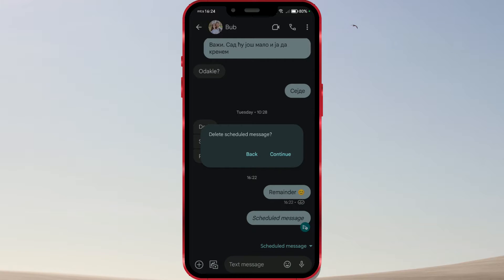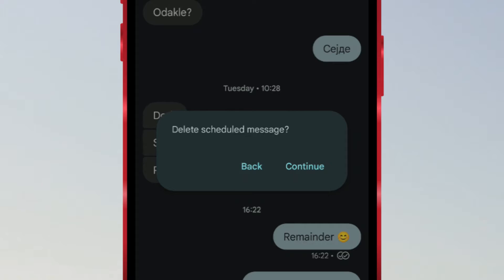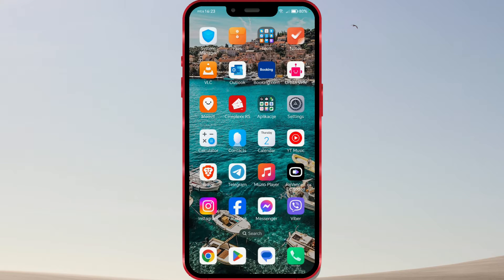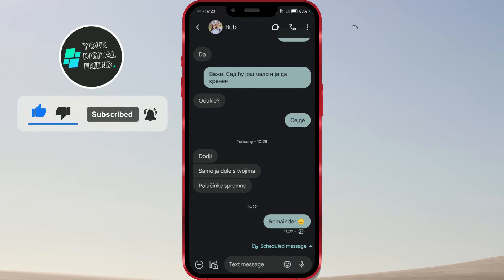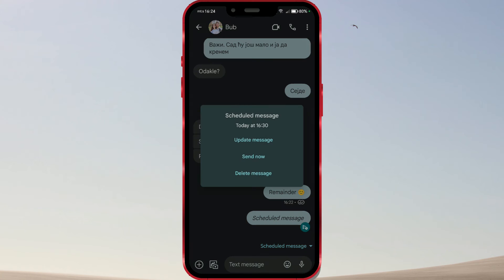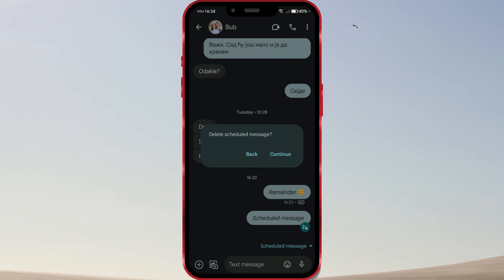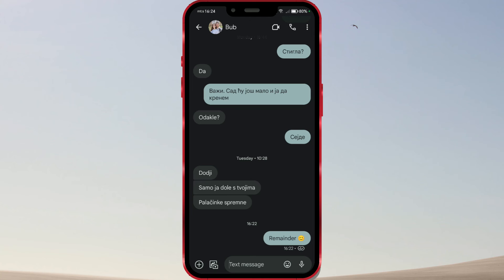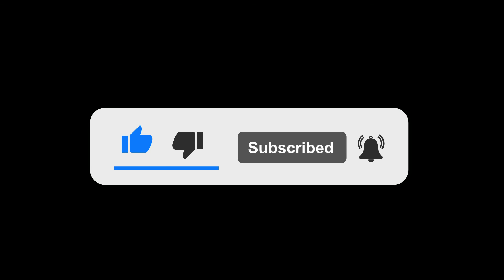How to Cancel Scheduled SMS on Google Messages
Cancel scheduled SMS messages hassle-free with Google Messages! Made a mistake or changed your plans? No problem. Quickly delete scheduled messages with a few taps, ensuring you stay in control of your communication. Download Google Messages now and enjoy seamless messaging management. Try it today!